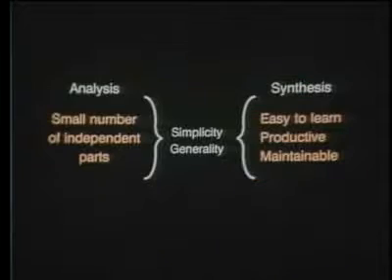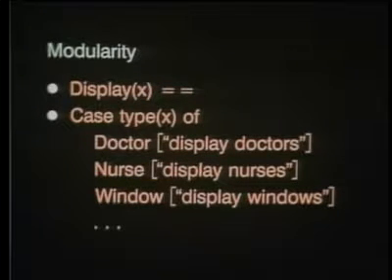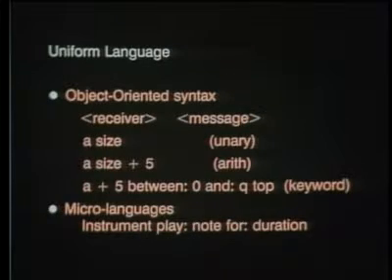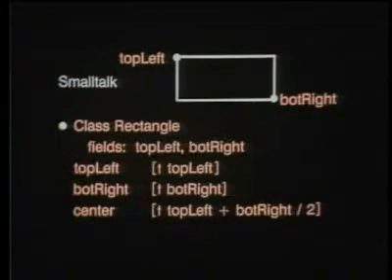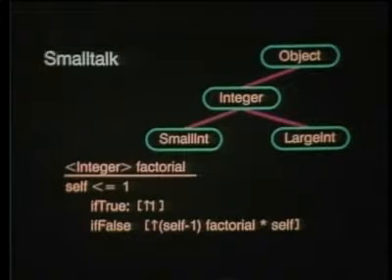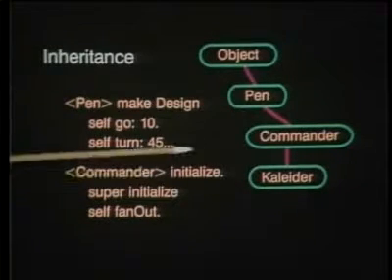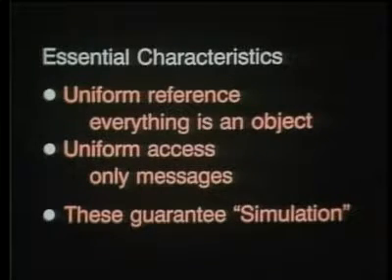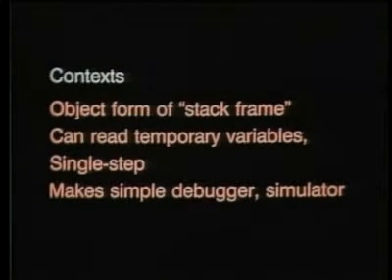Object-Oriented Programming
Dan Ingalls
Apple Computer

Smalltalk.

*State-of-the-art: Procedures and data structures
*Architecture problems faced by structured programming.
*Message system of Smalltalk for invoking methods of an object.
*Automatic storage management (garbage collector).
*Examples, how applying OO makes development easier (GUI, compiler, debugger).
*Exception Handling